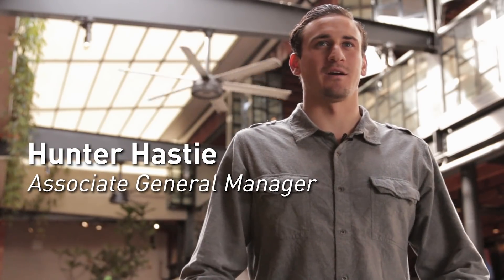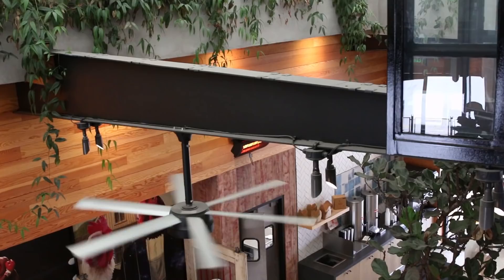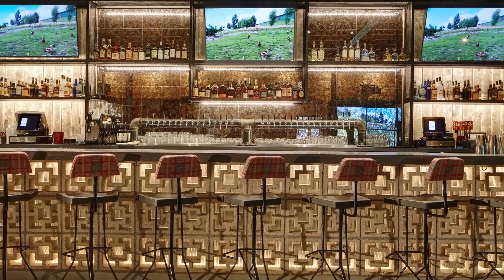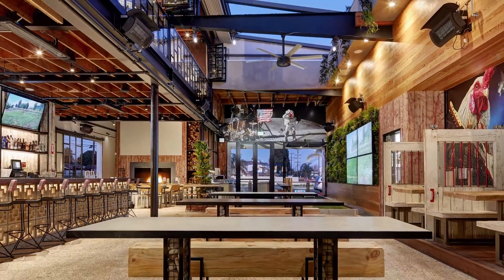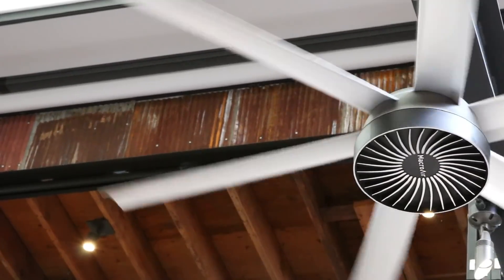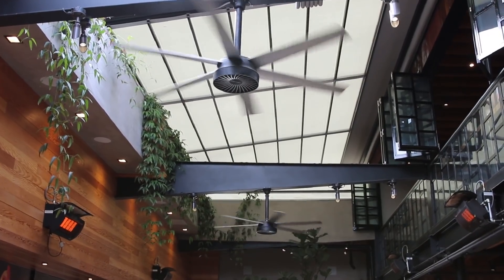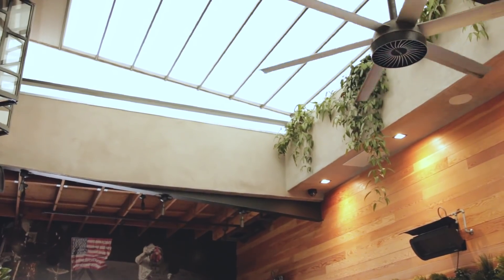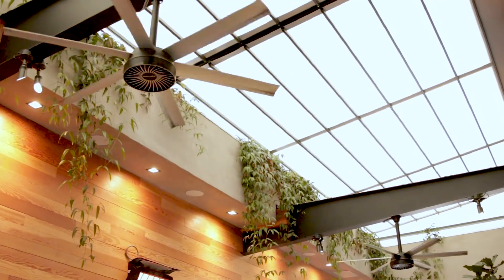See How MacroAir Fans Make Restaurants Better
The Crack Shack is a modern, open-air culinary experience endorsed by Chef Richard Blais that serves top-quality fried chicken for breakfast, lunch, and dinner. This hip, new Southern California-based restaurant utilizes nothing but the best in ingredients and, of course, MacroAir large ceiling fans. The fan model that The Crack Shack restaurant uses in this video is the MacroAir AirVolution-D 370. We recommend this fan model for commercial and residential spaces. If you're a business owner, a restaurant owner, a home builder, or a homeowner, this is the fan for you!

Transcript:

Hunter Hastie, Associate General Manager at The Crack Shack Costa Mesa, CA

Our location is half outside, half inside.

It’s like a summer picnic all year round.

We come from a fine-dining background.

We have a full bar here that customers usually don’t even know we have.

The food is great!

The fans – they’ve been working great for us.

We have an open roof here that we can open up – it’s a canopy.

The fans do really great to push all that hot air out,

and keep it nice and cool in here if we need to push it in.

We need to keep this place with frequent clean air.

The fans help us get that air flowing,

moving around, bringing more fresh air.

We definitely need that here.